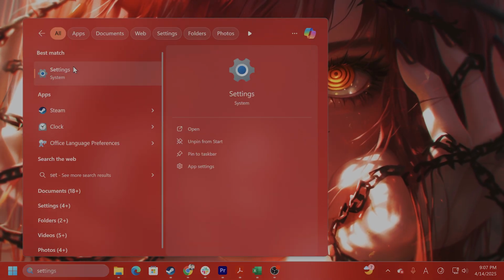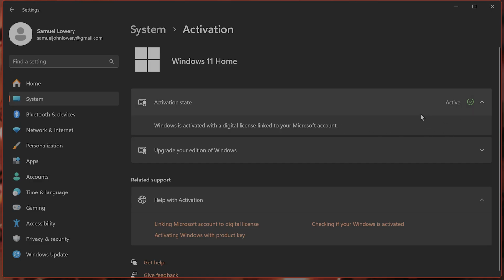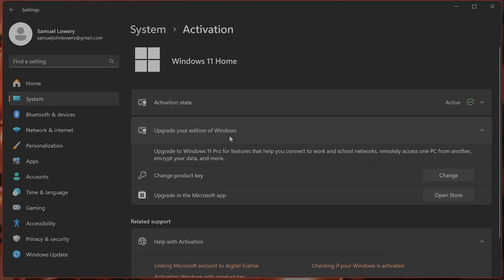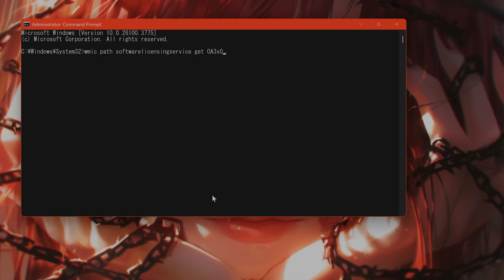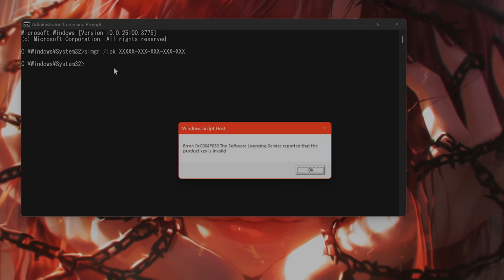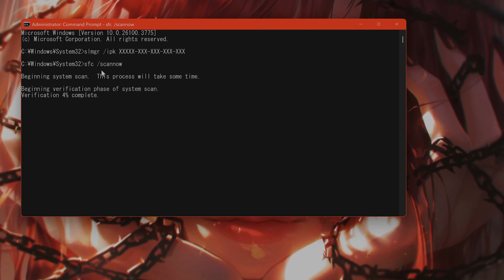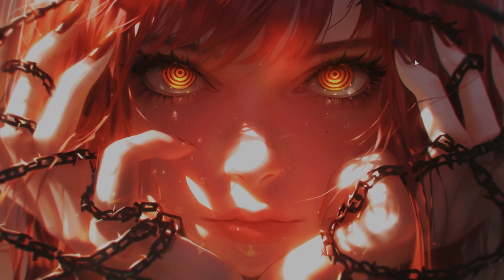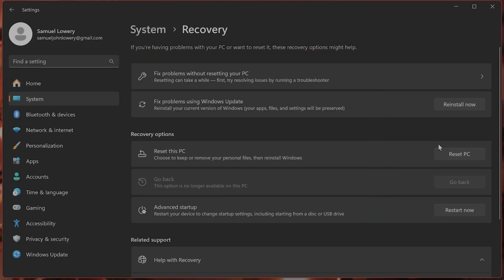0xC004F213 Windows 11 Error After Update – Full Guide!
Here's how to fix error code 0xc004f213 in Windows 10/11. Whether you're dealing with Windows 10 activation error code 0xc004f213, error code 0xc004f213 Windows 11 Pro, or general activation issues (0xc004f213), this video covers it all. Learn how to fix error code 0xc004f213, solve Windows activation error code 0xc004f213, and activate your system without hassle. If you’ve seen code 0xc004f213, follow this guide now.